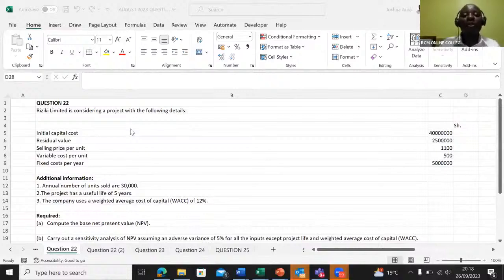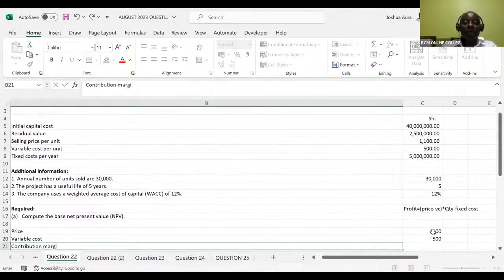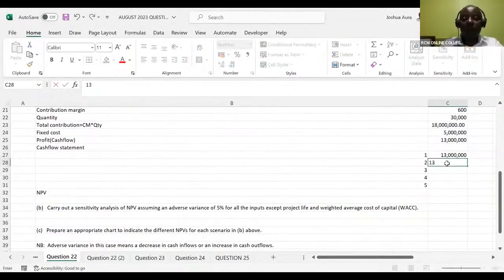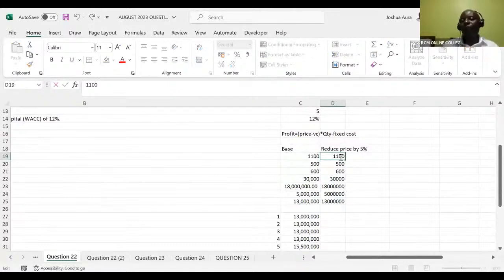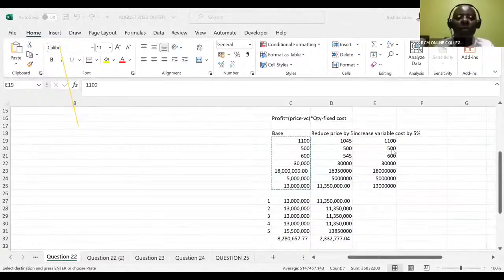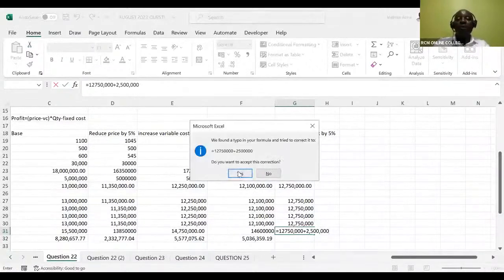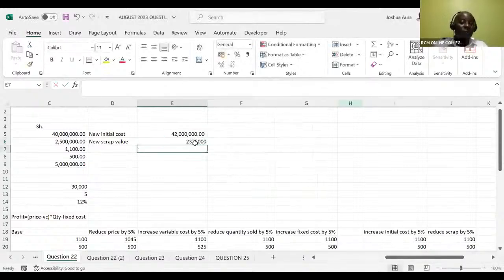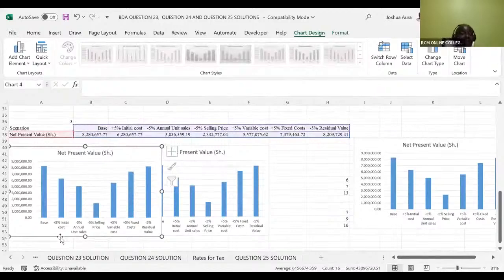Business Data Analytics | August 2023 | Question 22 Explained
We look into Question 22 from the August 2023 exam paper. Whether you're a student preparing for your exams or a professional looking to brush up on your analytics skills, this video provides a detailed explanation and step-by-step solution.

📊 Topics Covered:
.Detailed breakdown of Question 22
.Key concepts and methods used in the solution